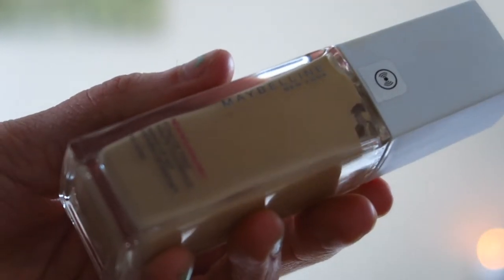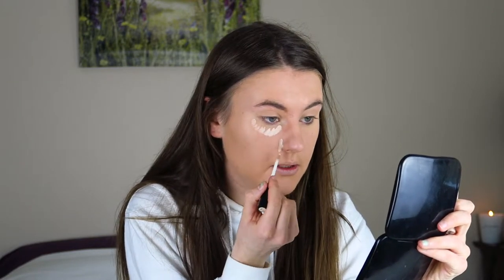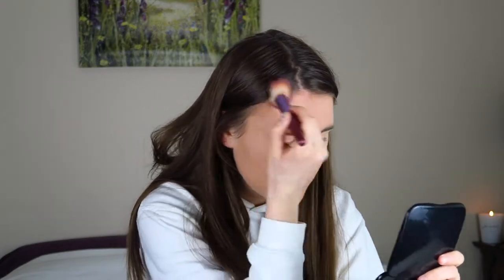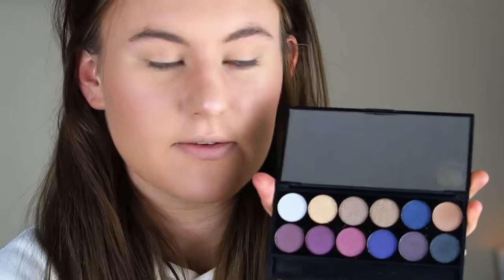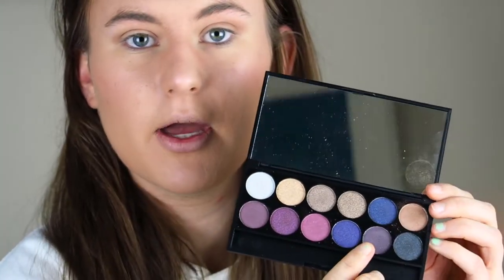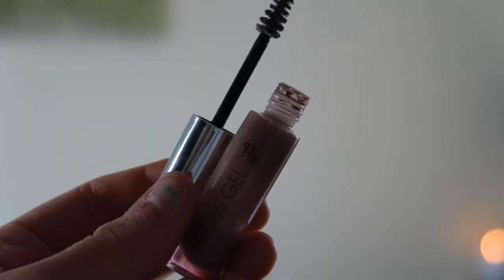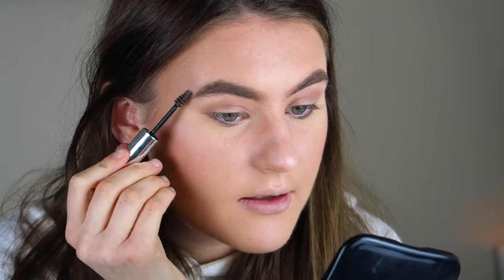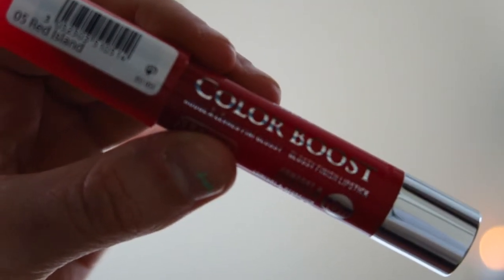RED Lip, WINGED Liner Make Up!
Today's video is a make up tutorial! I spent so much time and effort filming and editing this so I hope you enjoy it keds! x